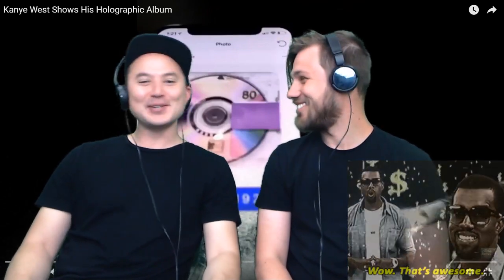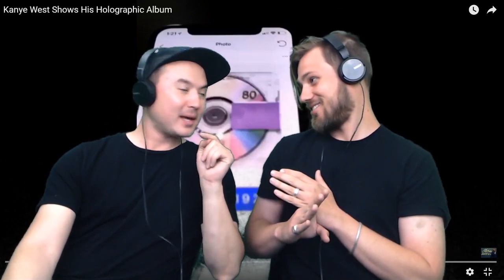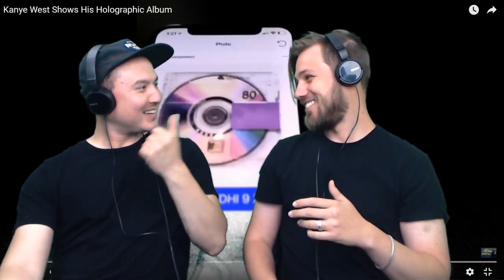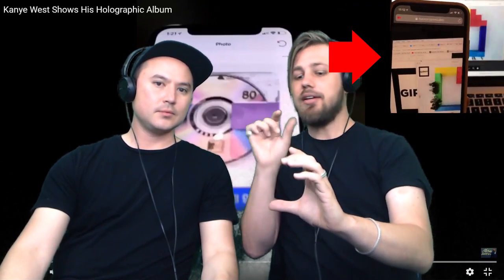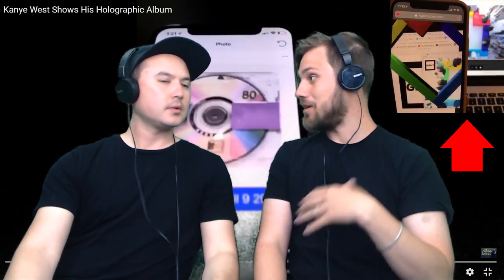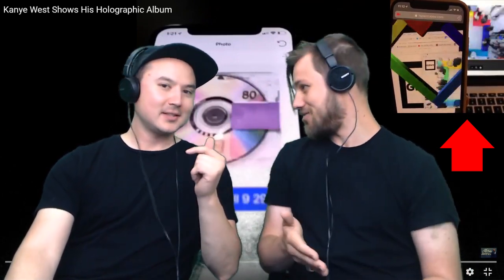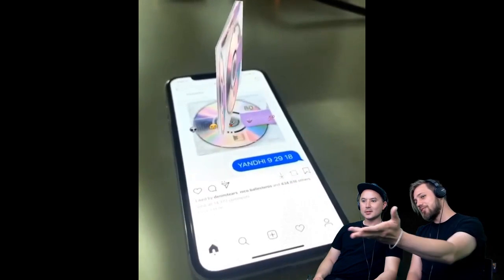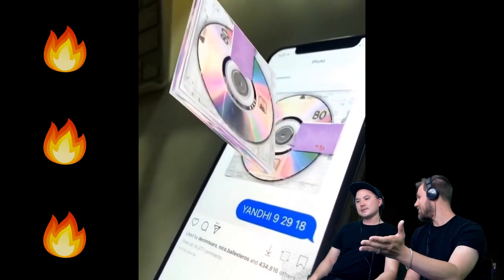Kanye West's Hologram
In this clip, Sebastien Perez and Jesse Van Fleet discuss Kanye West's new "Holographic" album cover and the benefits of WebXR.

They also break down our recent collaboration with Dulce Baerga of River Studios on the World's First WebXR enabled Augmented Reality GIF.

Oculus Quest All-In-One VR Gaming Headset – 64GB
Oculus Quest All-In-One VR Gaming Headset – 128GB

Oculus Quest Travel Case

NiZn Rechargeable AA Batteries and Charger

Extend your VR sessions with Anker PowerCore Power Bank

Netdot USB-C Magnetic Fast Charging Cable

Oculus Quest Headset Display by AMVR